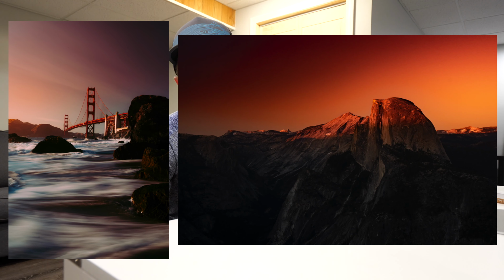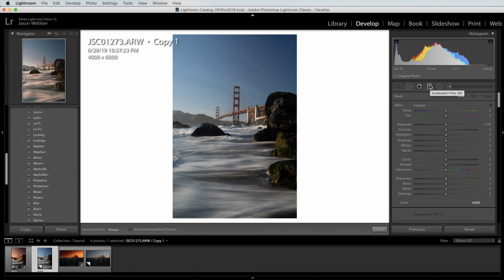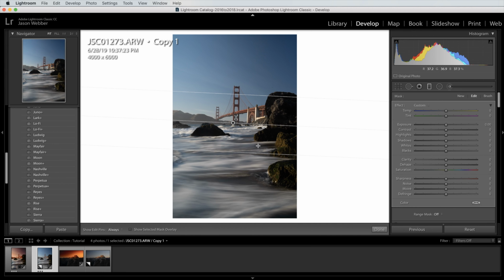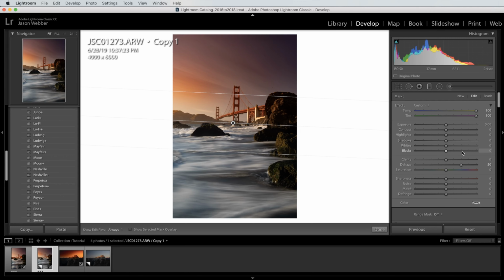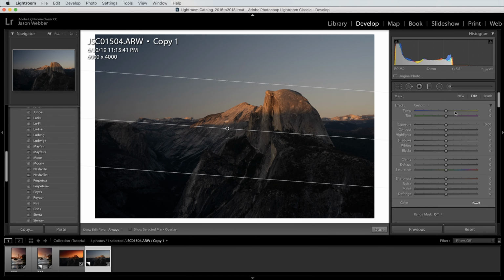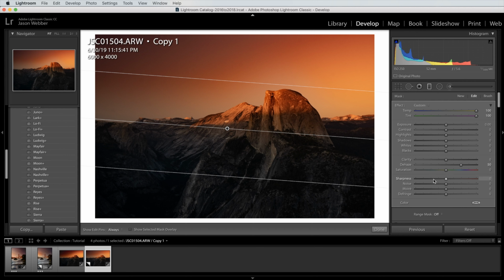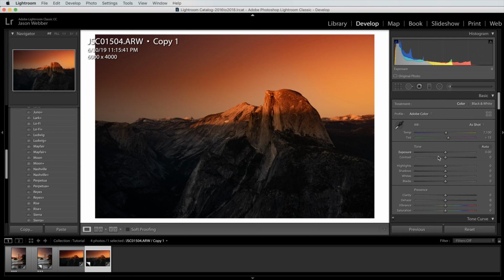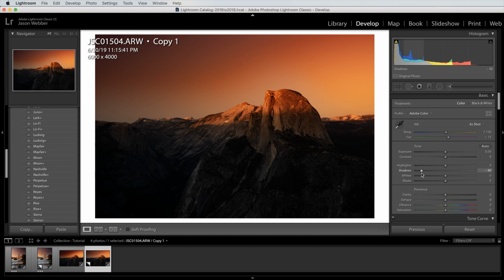TRANSFORM PHOTOS with 1 Simple Tip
Today I go through how I used Lightroom to edit some of my photos from my California trip. Specifically, I explain how to use graduated filters and slider adjustments to really make your sunset images pop.

My Gear:
MAIN CAMERA
VIDEO LENS
PRIME LENS
VERSATILE ZOOM LENS